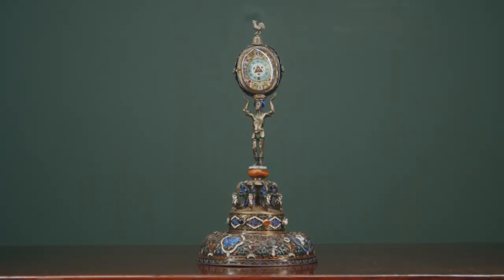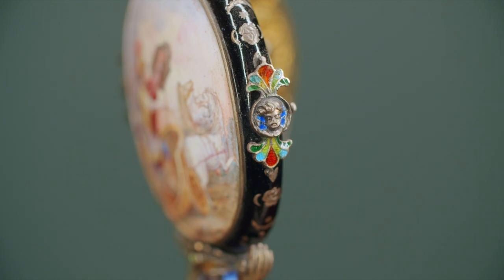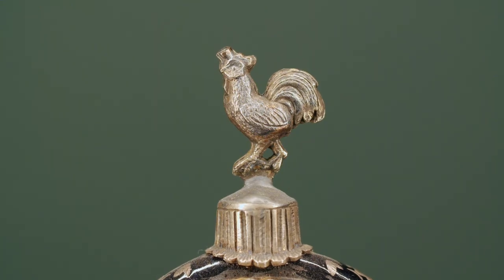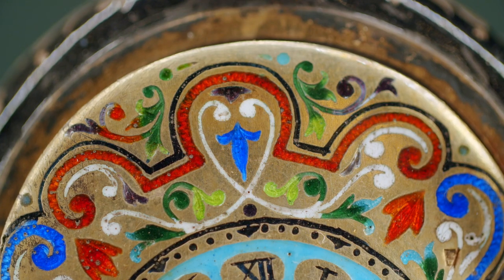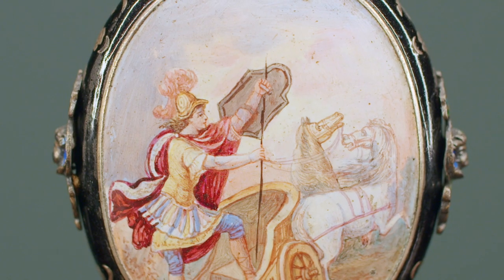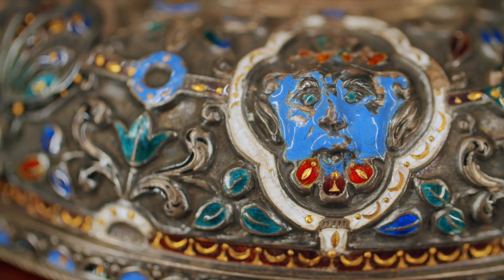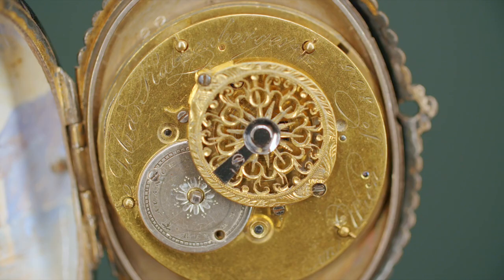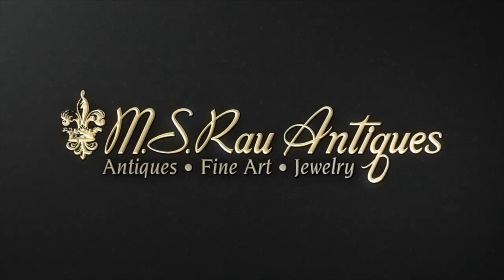Viennese Enamel Soldier Clock | M.S. Rau